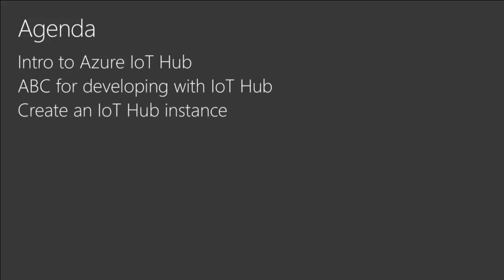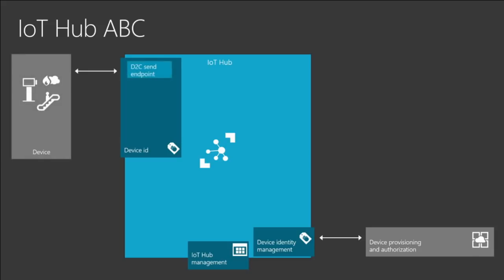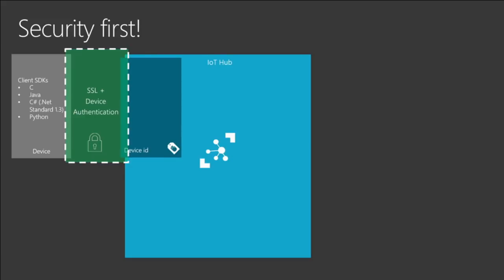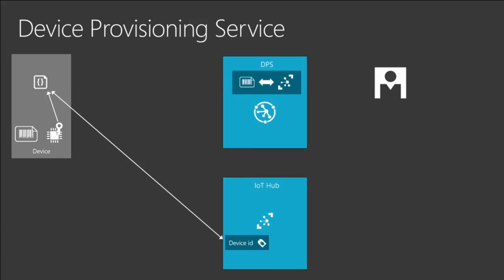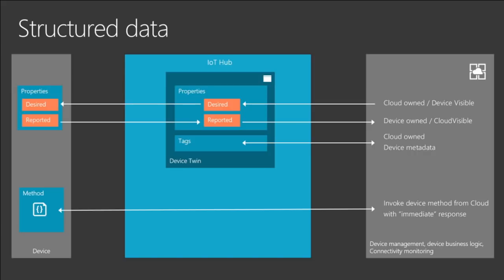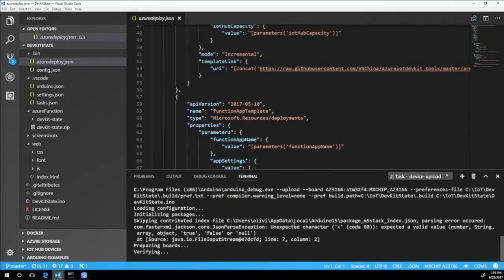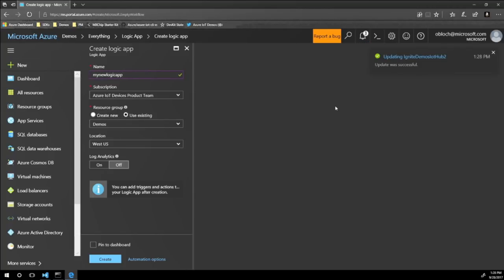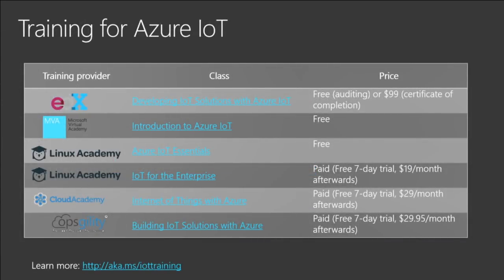Get started developing with Azure IoT | BRK3215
Using IoT Starter kits, SDKs, IoT Hub, Functions, Stream Analytics, and other Azure services, this demo-packed session shows you how to kick the tires on building your first IoT solution. Whether you are more of a cloud or an app developer or even if you are looking for your next moonlighting project, come learn about the nuts and bolts of Azure IoT development.